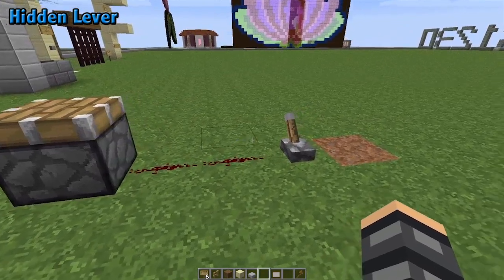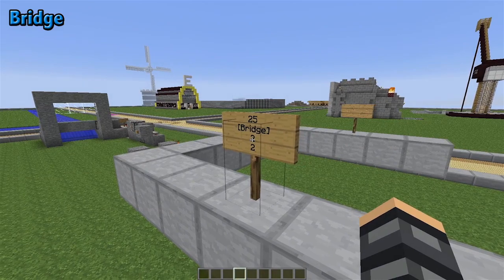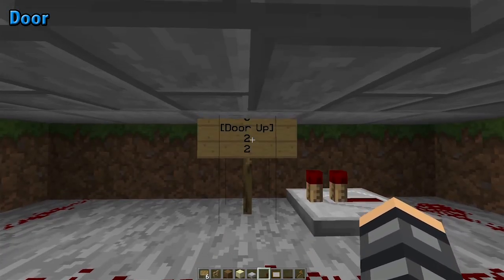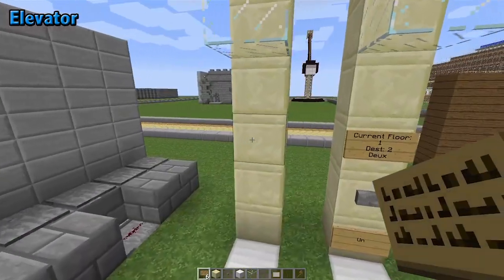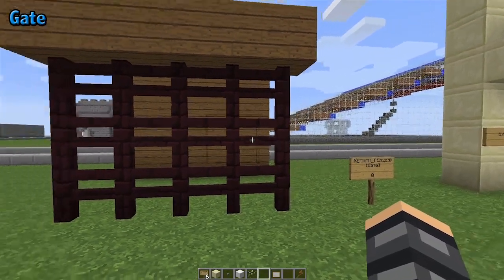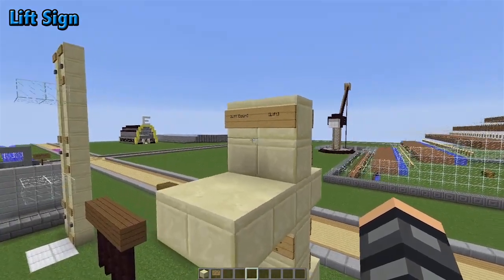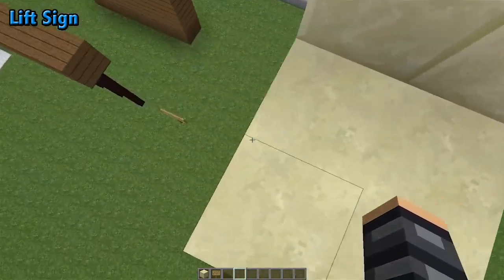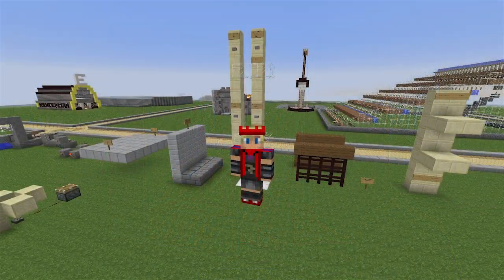Minecraft Tutorial - Basic Craftbook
In this tutorial, I run through the basic construction, functionality, and applications of the craftbook functions enabled on damNation. Skip to specific ones with the times below!
This includes: Hidden Levers
Bridges 1:09
Doors 2:50
Elevators 4:34
Gates 6:52
Lifts 8:14
Painting Switches 10:48

Any and all constructive suggestions are welcome!

Server Info - damnation.eu
DamNation is an 18+ mature SMP server. You may join the server to look around and talk, but to build and contribute, you must apply at damnation.eu/join.